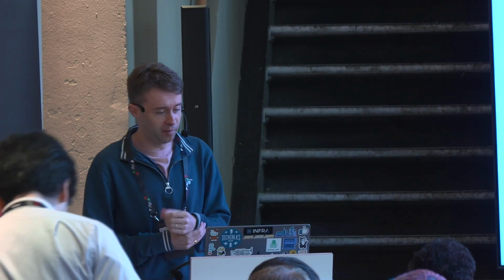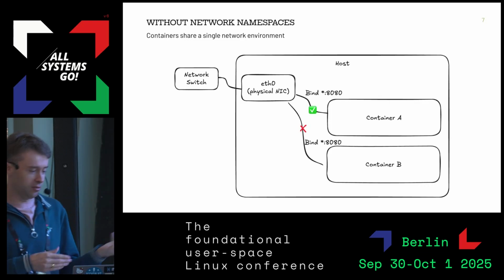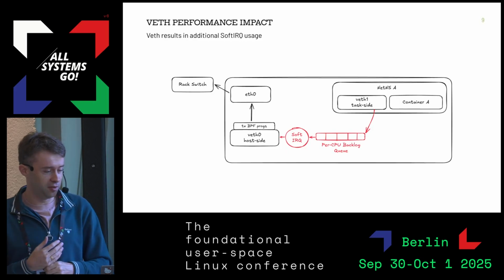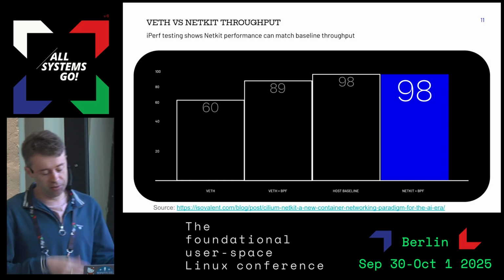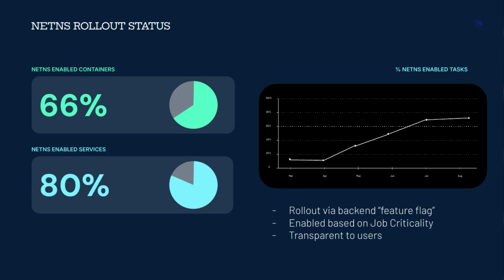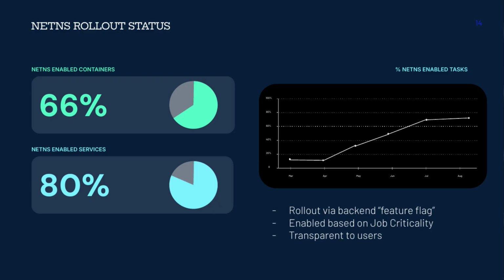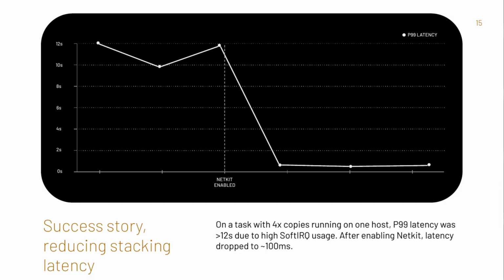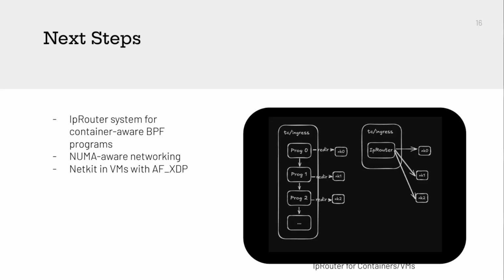Container Networking With Netkit: The BPF Programmable Network Device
Introduced in kernel v6.7, the Netkit device is an eBPF-programmable network device designed with containers in mind. In this talk, I will go over the the basics of the Netkit device, and discuss the performance gains we have realized and challenges we faced when rolling out Netkit across millions of containers at Meta.

Mike Willard